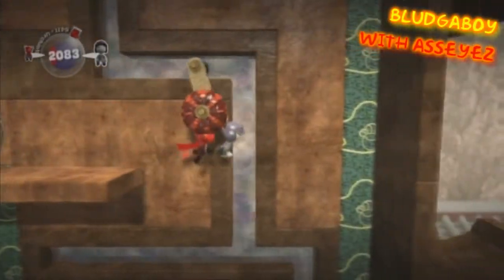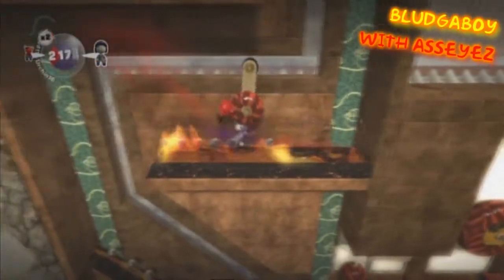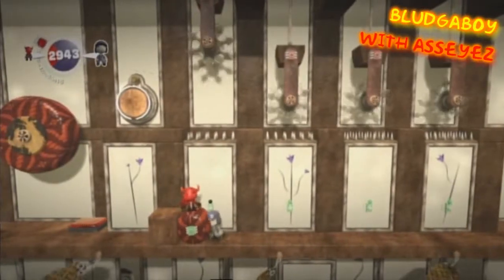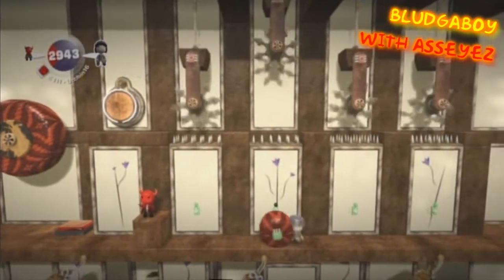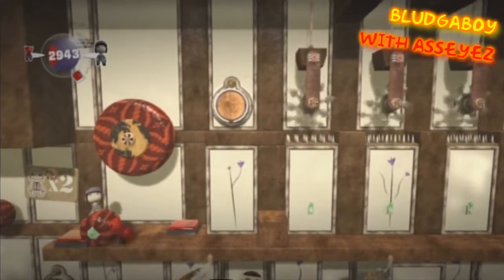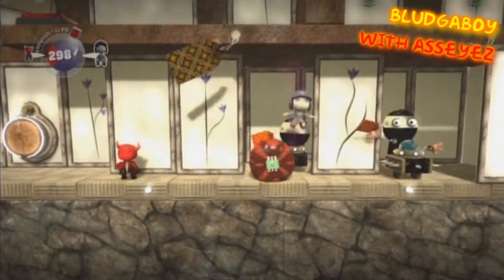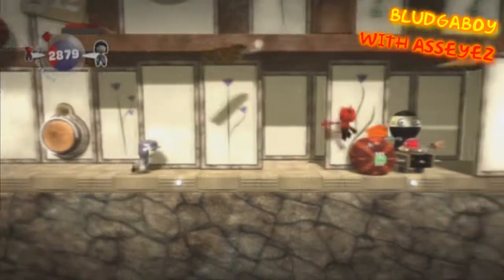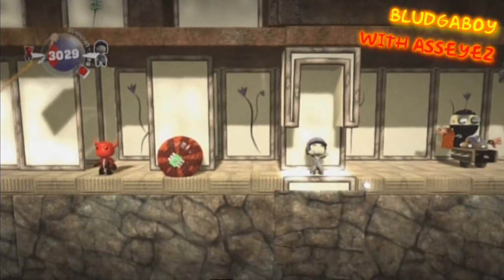LittleBigPlanet - Sensei's Lost Castle 2x Prize Bubbles - Video Talkthrough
This is a video talkthrough that explains how and where to get the 2 player prize bubbles in Sensei's Lost Castle.